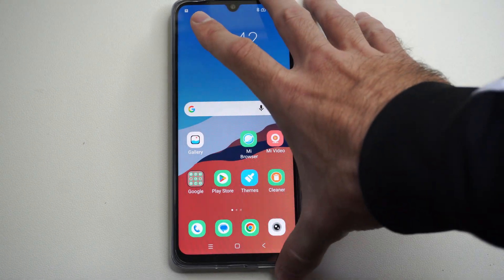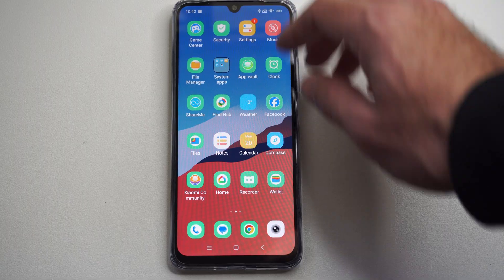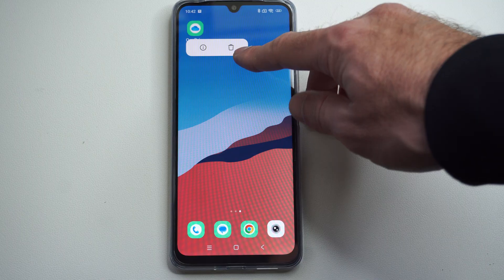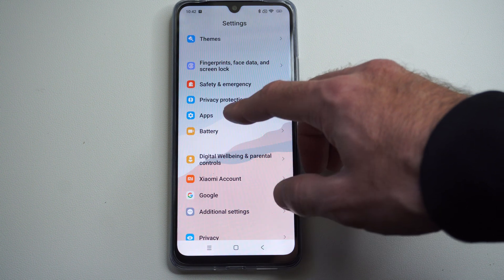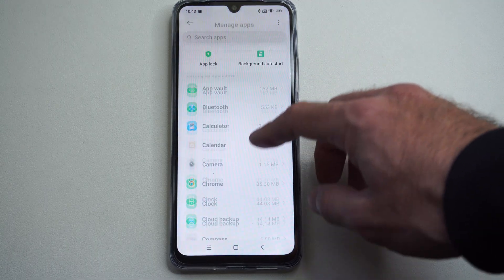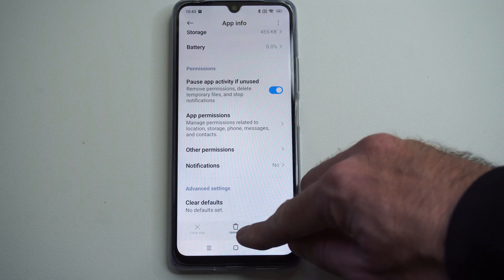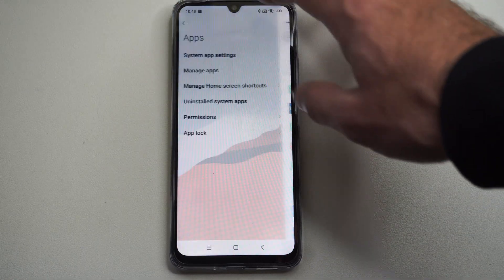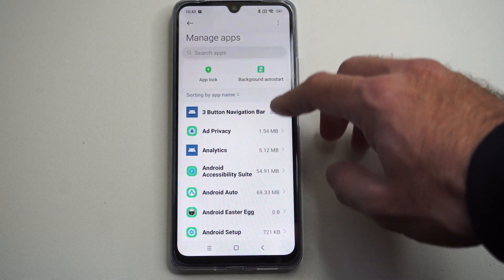How to Delete Applications & Uninstall on Xiaomi Phone (Android Tutorial)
To delete or uninstall apps on your Xiaomi phone, you can use several built-in methods depending on your MIUI or HyperOS version. Here's a complete tutorial to guide you through it:

🧹 Method 1: Uninstall via Home Screen
Find the app icon on your home screen or app drawer.

Long-press the app until a menu appears.
Tap Uninstall.
Confirm by tapping OK.
This is the fastest way to remove apps you no longer need.

⚙️ Method 2: Uninstall via Settings
Open Settings.

Tap Apps  Manage apps.
Scroll or search for the app you want to remove.
Tap the app name.
Tap Uninstall  OK.

This method gives you more control and lets you clear data before uninstalling.

🧼 Method 3: Use Security App (Cleaner)
Open the Security app.

Tap Cleaner or Manage apps.
Select Uninstall apps.
Choose the apps you want to delete.
Tap Uninstall.
Great for bulk removal and freeing up space.